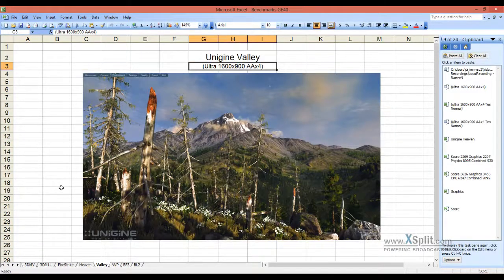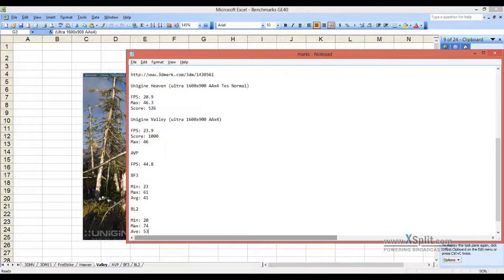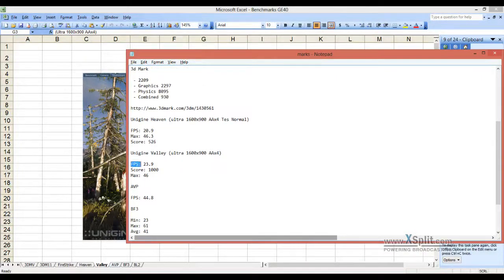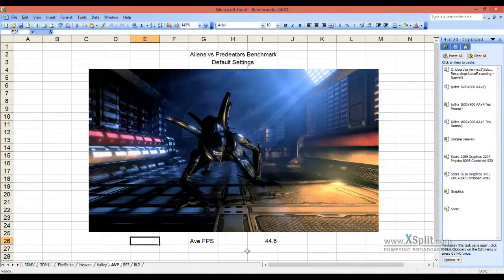Pinoy Review - MSI GE40 Dragon Eyes Gaming Laptop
This is my review of the laptop based on my 1 month long experience with it.

Laptop Specs:
i7-4702Q
8GB 1600mhz RAM
GTX 760M
750GB HDD